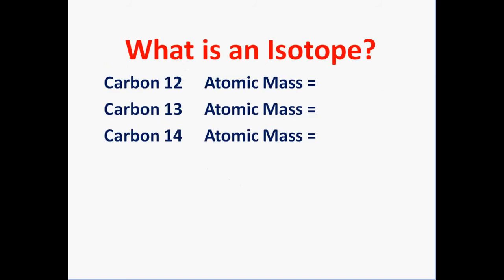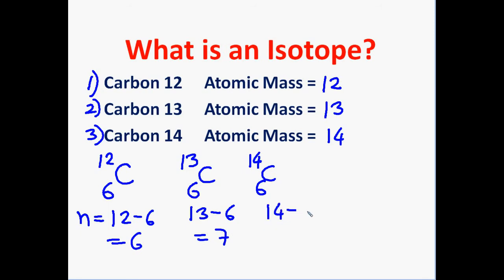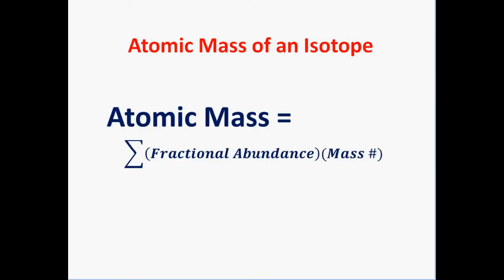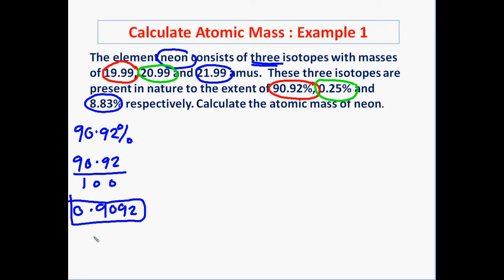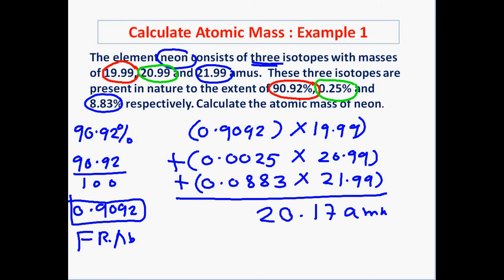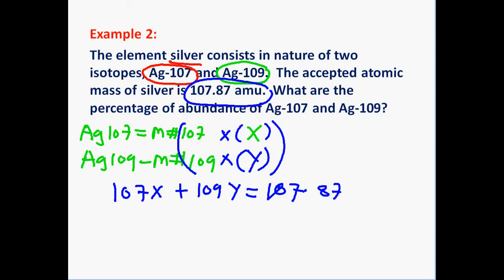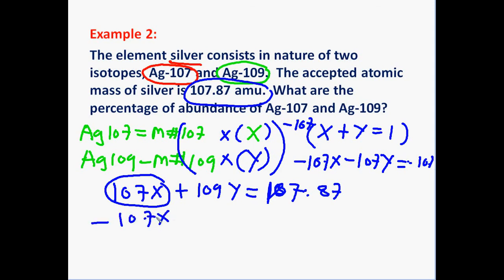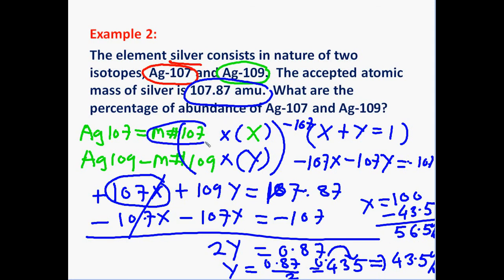Isotope and Atomic Mass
Learn about Isotopes and how to calculate the average atomic mass for isotopes.